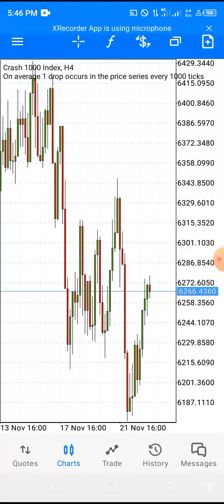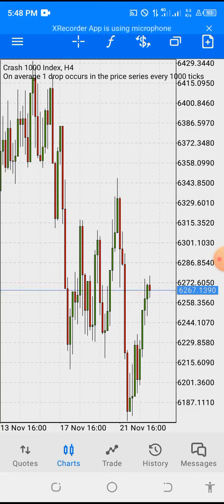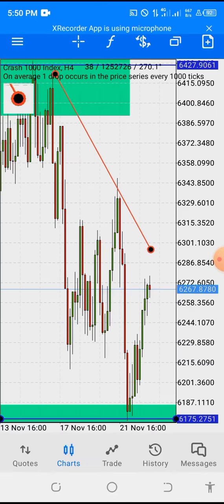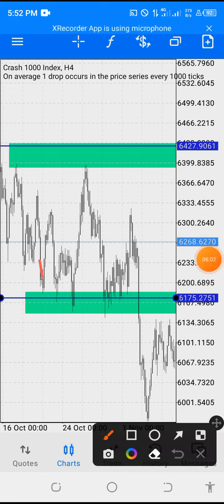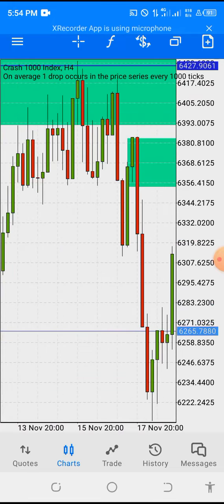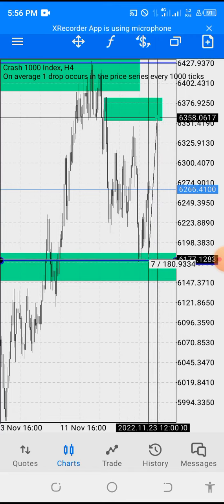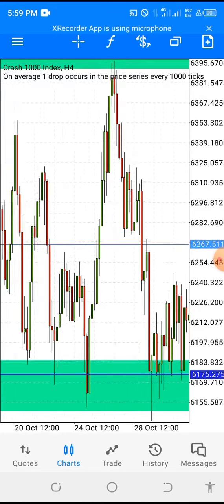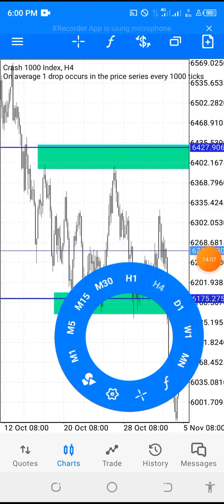Best strategy for trading crash and boom (Highly profitable 🤑)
This strategy works for all assets and not only crash and boom. Allow the conditions to be met and you can milk the market. 🤑